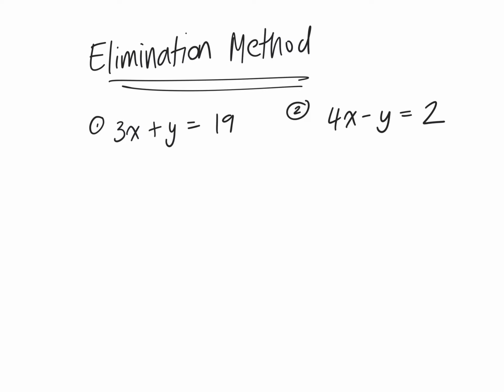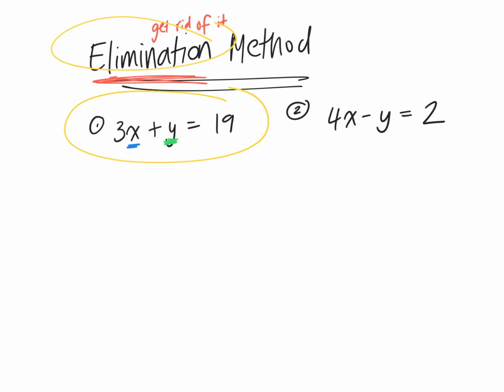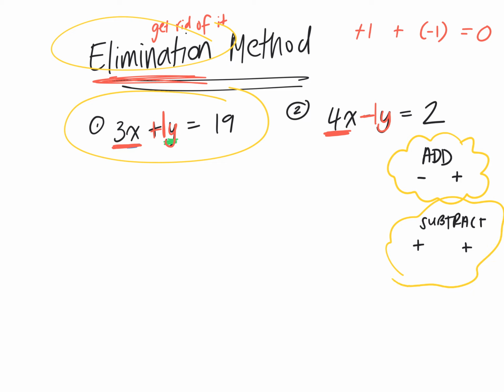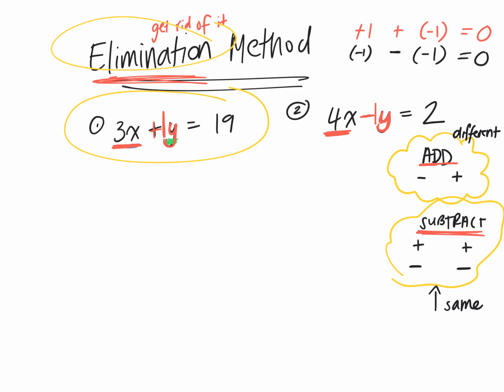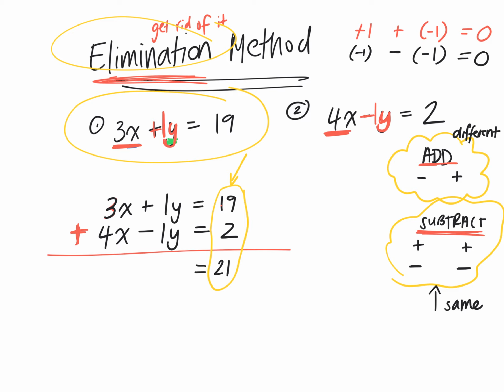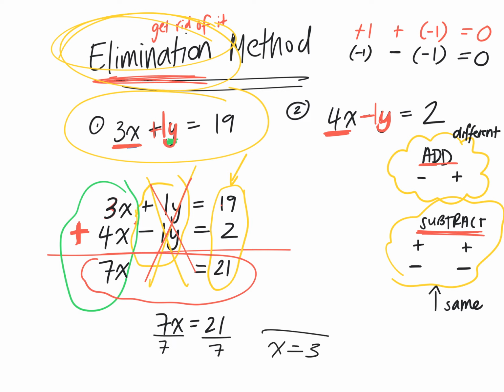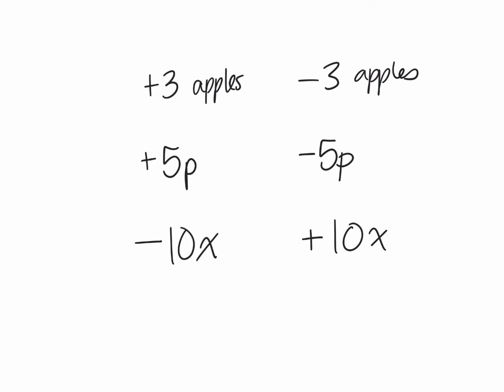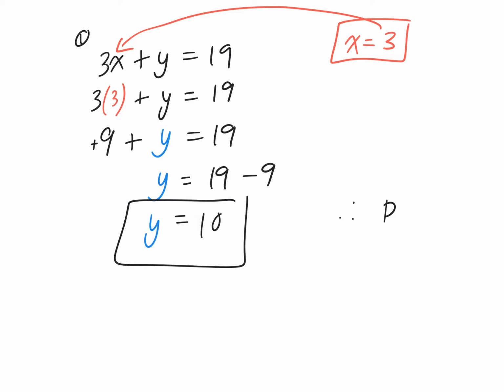How to solve linear systems by elimination 5.3 gr 10 applied 11 08 19